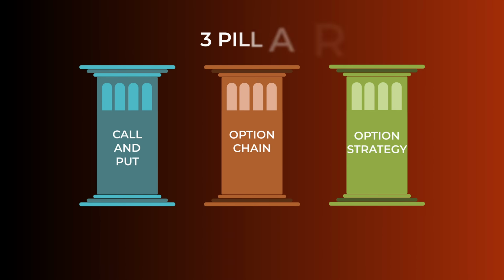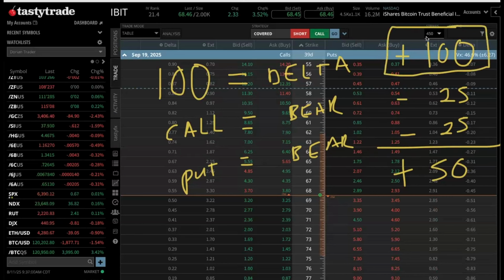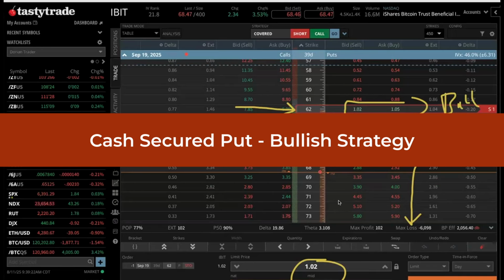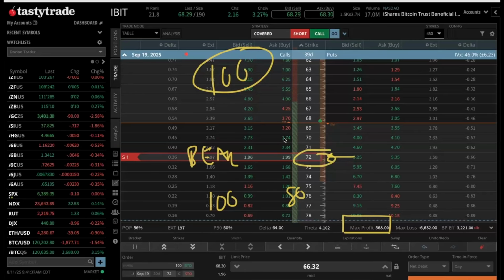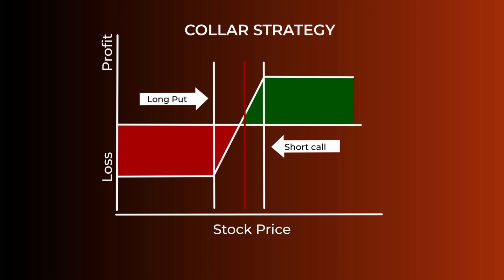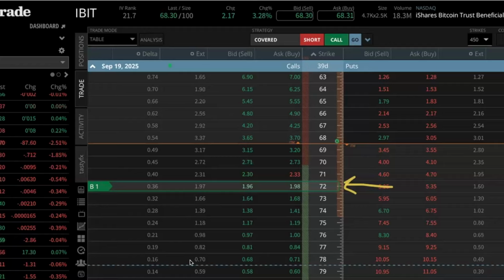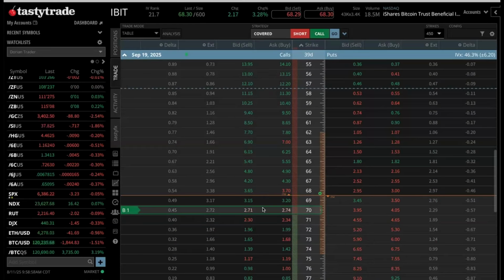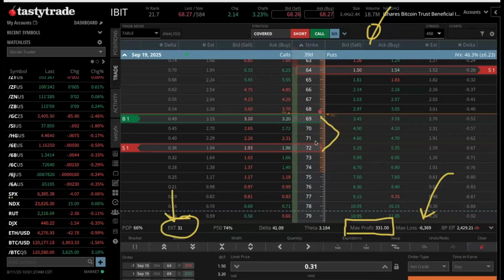Most Traders Think They Know Options… Until They See the Better Basics of the Wheel Strategy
Most traders think they know options but they’re missing the big picture. Learn the 4 strategies behind our Safeguard Strategy: the better basics of the Wheel Strategy. Learn from our trading school or events

Join Dorian Trader to Follow, Learn & Earn — 3-month trial for just $60 total
💡 Now billed at $20/month for 3 months (total $60), then $125/month after your trial.

Learn the strategy that killed the Wheel — before Wall Street catches on.